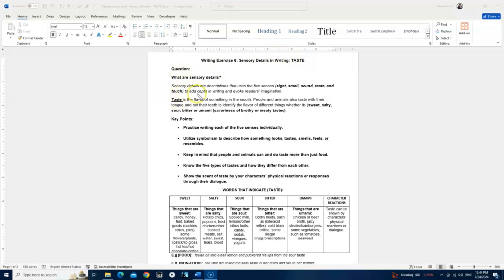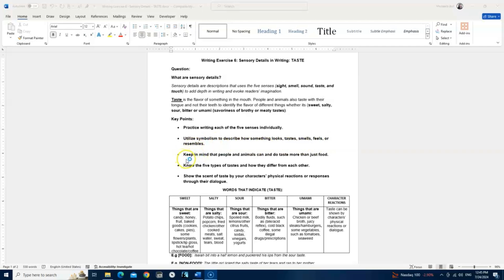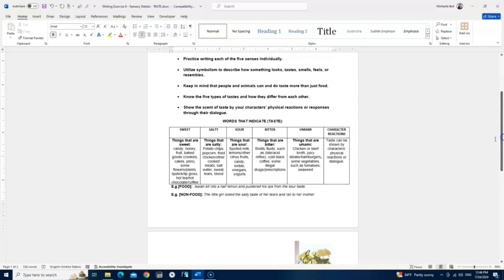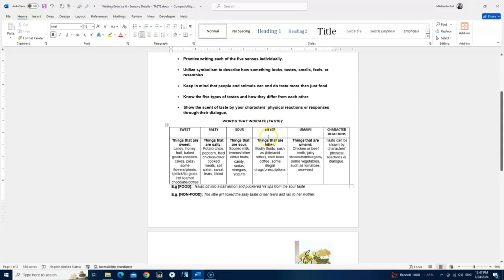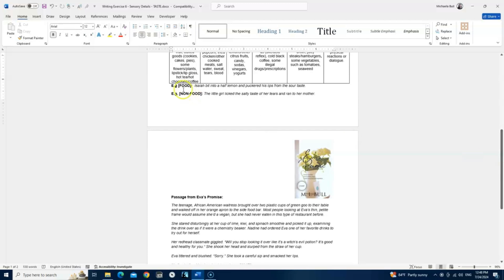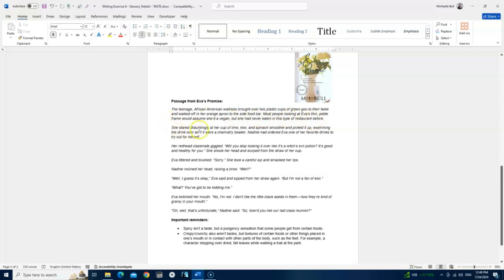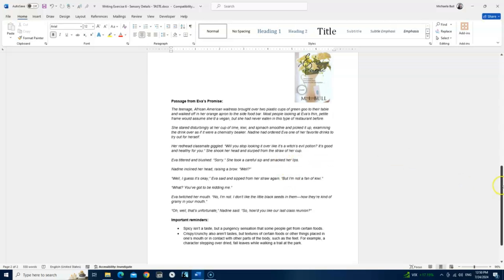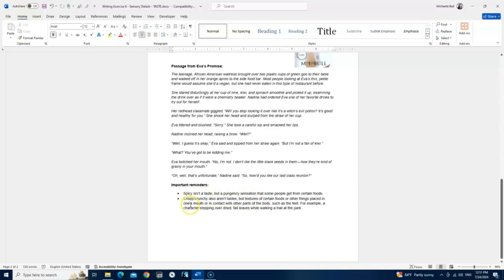TUTORIALS // Lesson 11: Sensory Details in Writing: TASTE | Writing Exercise 6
Hello! We're back to "Sensory Details in Writing!"

In this video, I discuss the sense of TASTE, the five different types of tastes, how writers can show this sense through their characters' physical reactions and responses through dialogue, and a few reminders when it comes to words, such as "spicy," "crispy," and "crunchy" foods and things and why they aren't types of tastes.